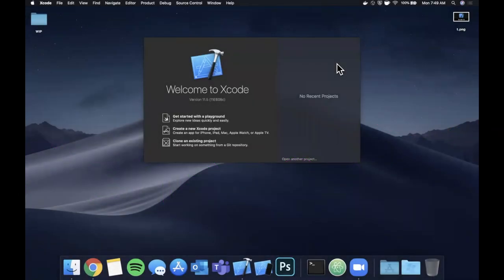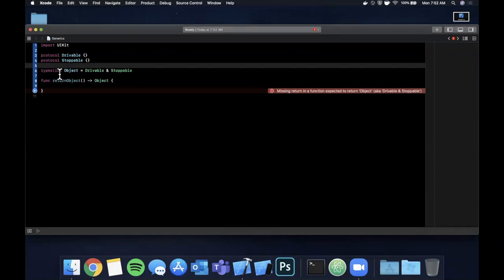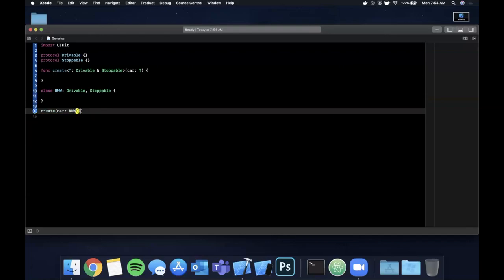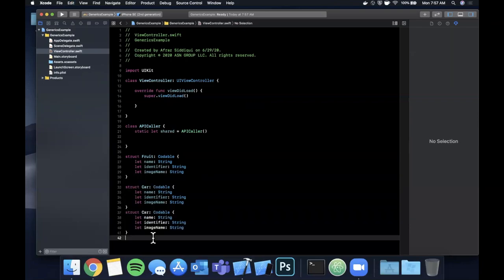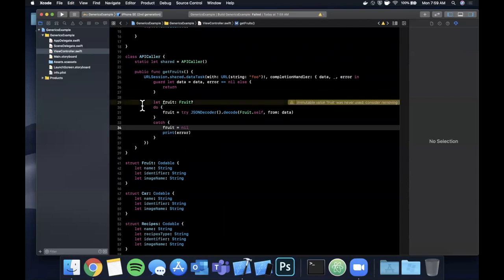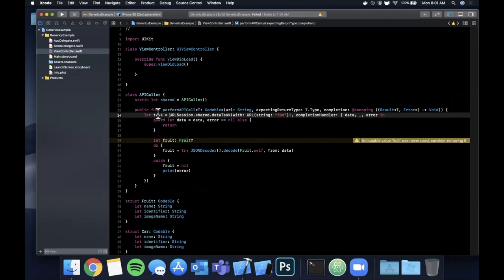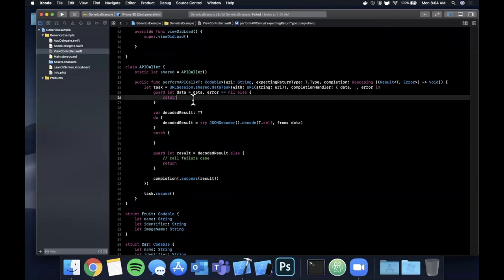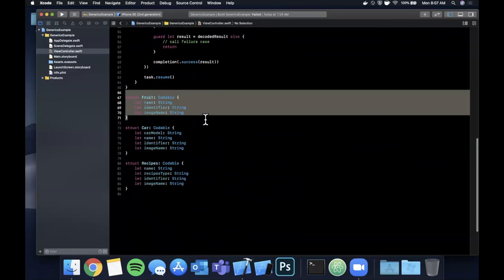Swift for Beginners: Generics - 2020 (Xcode 11, iOS)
In this video we will learn about Generics in Swift 5 and Xcode 11. Generics are a great way of representing objects with constraints in a loose way. They are complex types and an important concept to grasp.